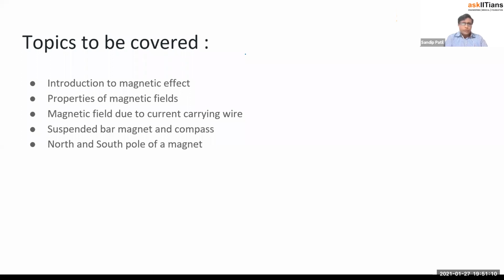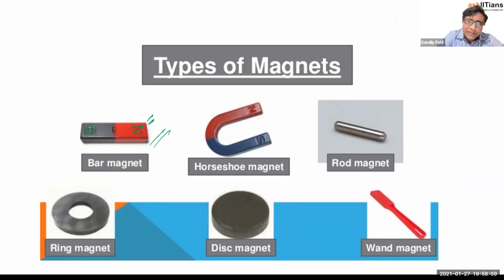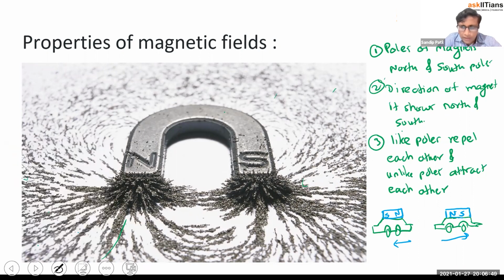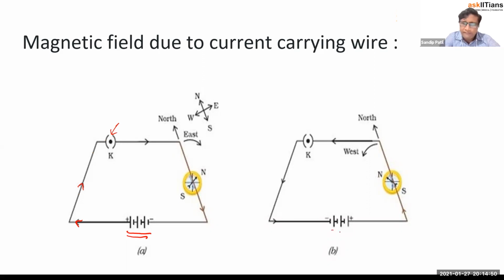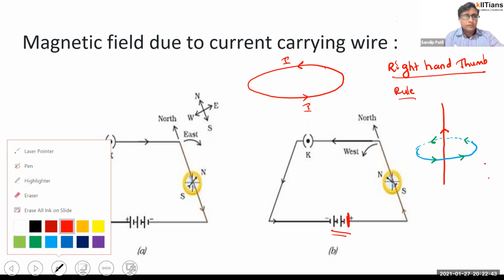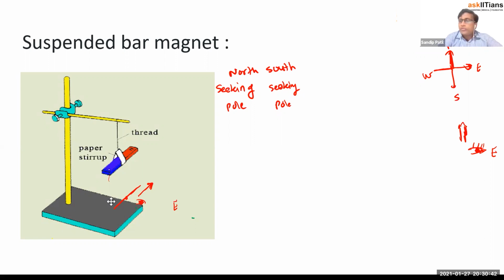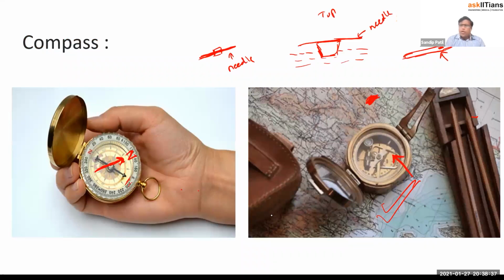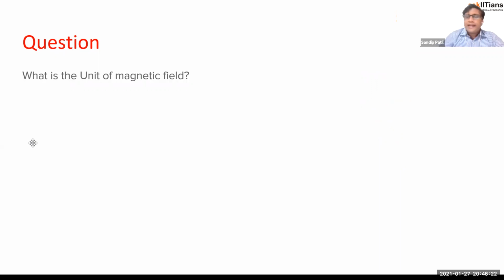Properties of magnetic fields | Lecture-1 | Fun with magnets | Grade 6 | JEE | NEET | Olympiads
Sandip S patil explained Fun with magnets | Properties of magnetic fields
For more information on force and pressure, refer to our revision notes on Class 6 Science